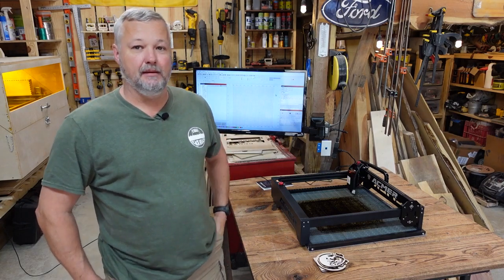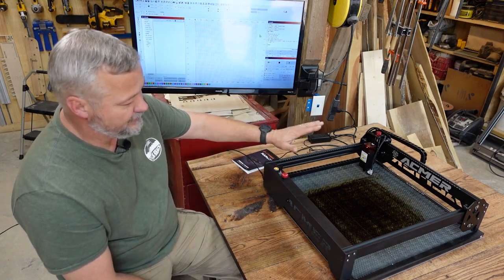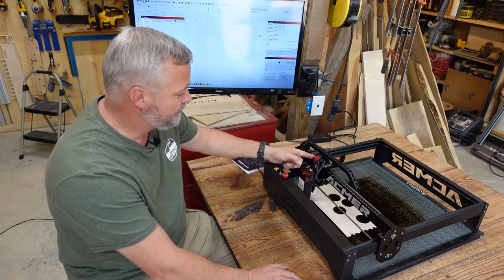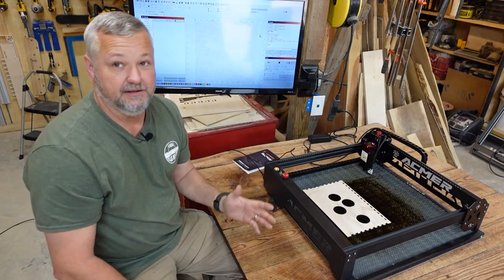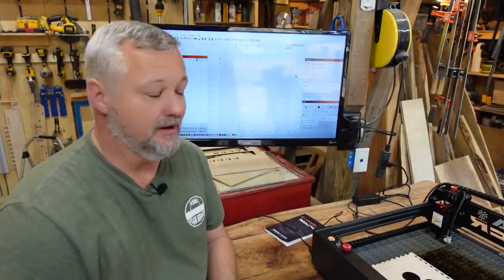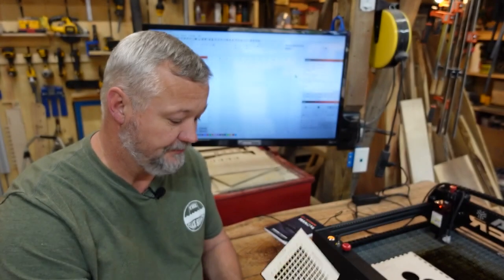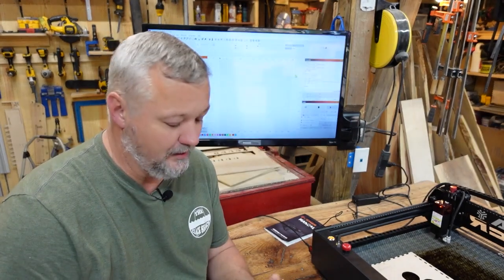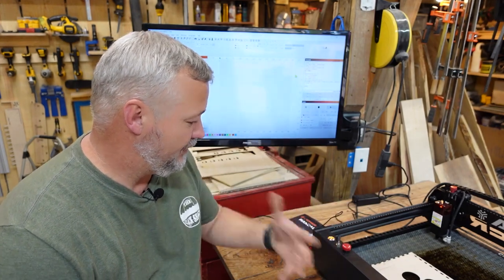ACMER P1 10W Laser Engraver Review: Cuts Like a 20W!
Acmer P1 Laser Engraving review from @TheClackShack . The best cost-effective laser engraving machine on the market.
Laser output power: 10W,
Compressed spot: 0.08*0.06mm,
Versatile and multi-purpose laser engraving and cutting machine for wood, variable stone and metal.

Let’s get started and go laser engraving with ACMER right now!